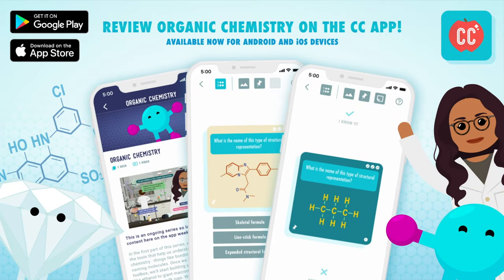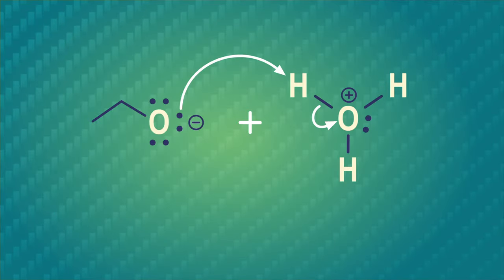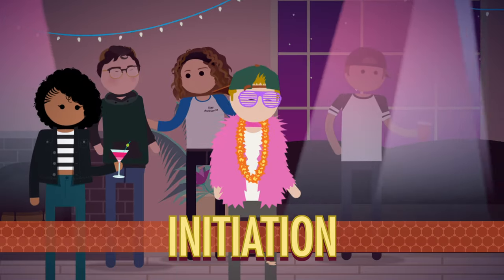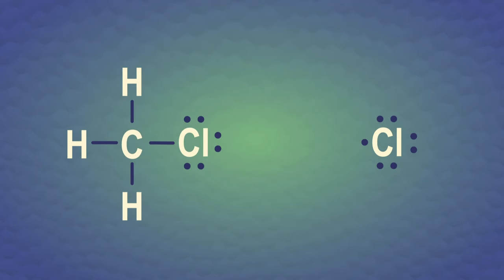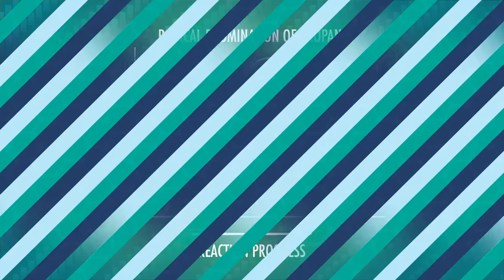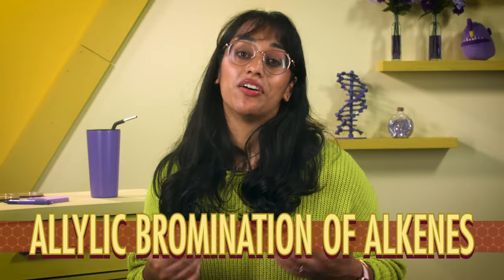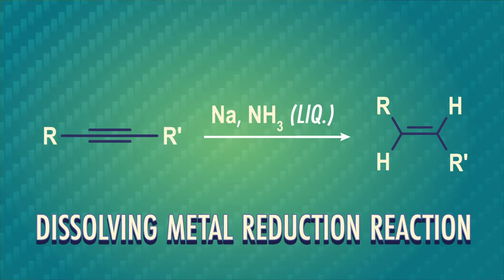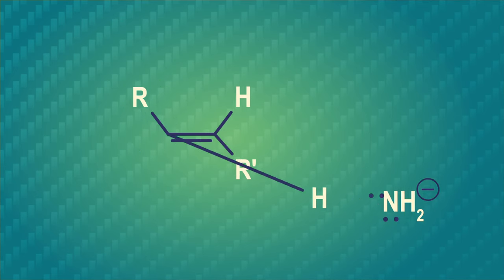Radical Reactions & Hammond's Postulate: Crash Course Organic Chemistry #19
Throughout this series we’ve mostly talked about pairs of electrons, but electrons don’t always have a buddy. An atom or group of atoms with a single unpaired electron is called a radical. In this episode of Crash Course Organic Chemistry, we’ll learn all about radicals including the three key steps in a radical reaction and Hammond’s Postulate, an important tool to help us understand these reactions. We’ll also see ways radicals can react with alkanes, alkenes, and alkynes.

Episode Sources:
Davies, K. J., & Doroshow, J. H. (1986). Redox cycling of anthracyclines by cardiac mitochondria. I. Anthracycline radical formation by NADH dehydrogenase. Journal of Biological Chemistry, 261(7), 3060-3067.
Ball, P. (Interview with Nick Lane) Yes, life in the fast lane kills you. May 5, 2016.
Nimse, S. B., & Pal, D. (2015). Free radicals, natural antioxidants, and their reaction mechanisms. Rsc Advances, 5(35), 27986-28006.
Santos-Sánchez, N. F., Salas-Coronado, R., Villanueva-Cañongo, C., & Hernández-Carlos, B. (2019). Antioxidant compounds and their antioxidant mechanism. In Antioxidants. IntechOpen.